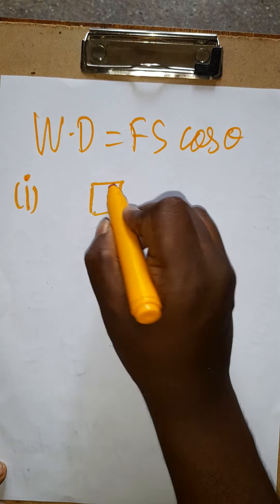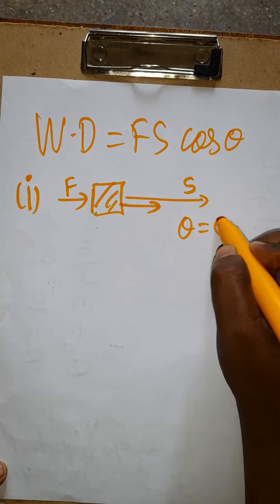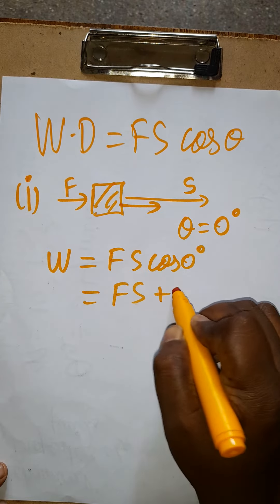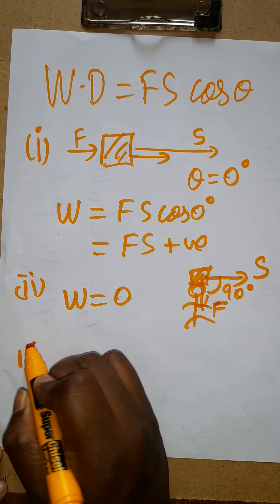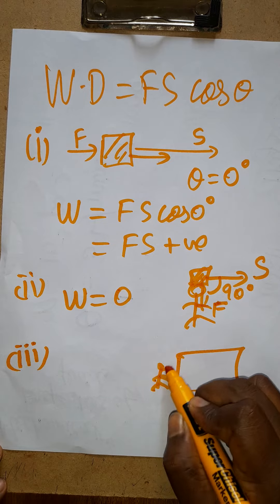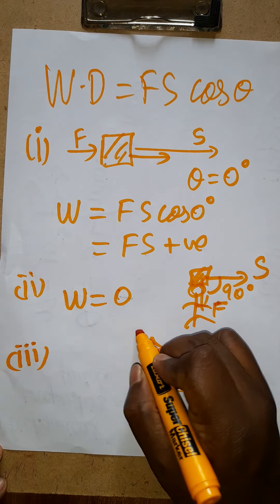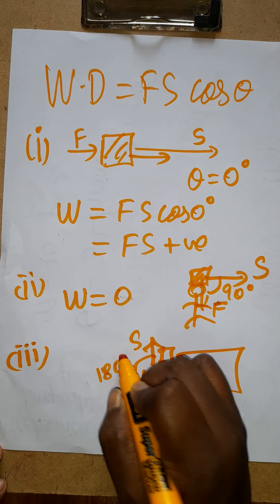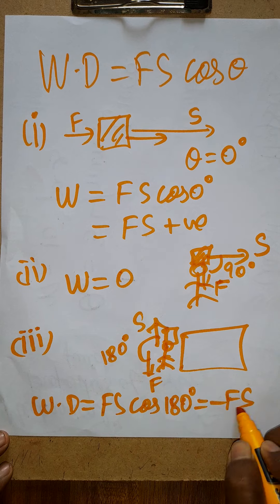work done is positive negative or zero